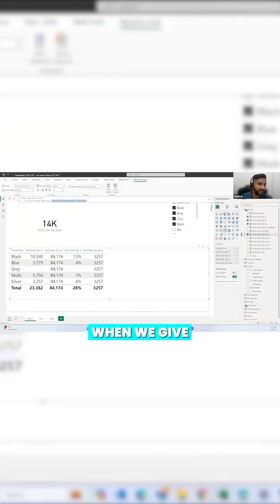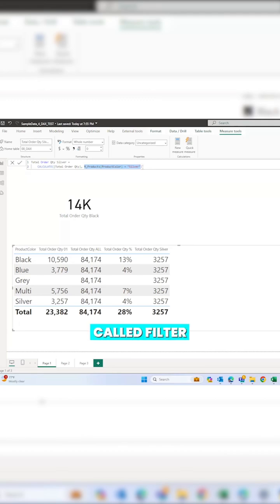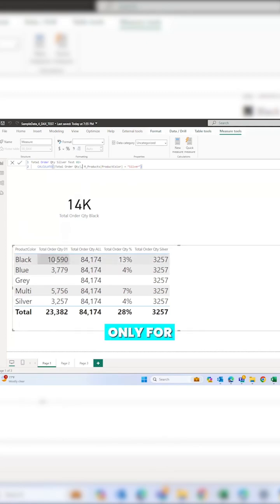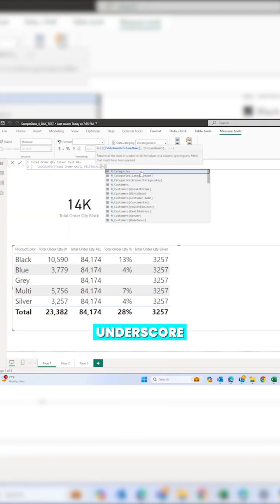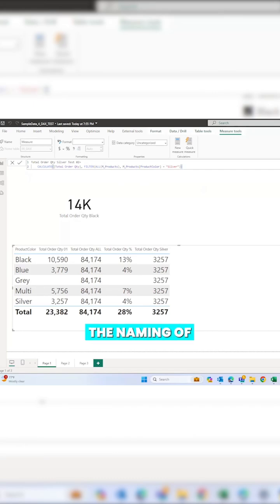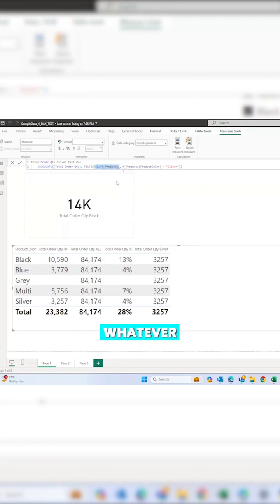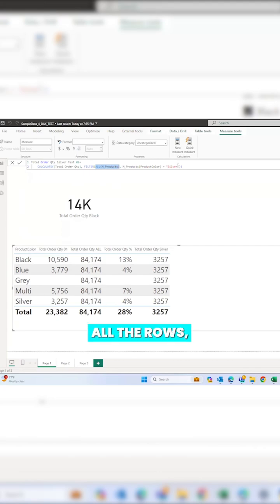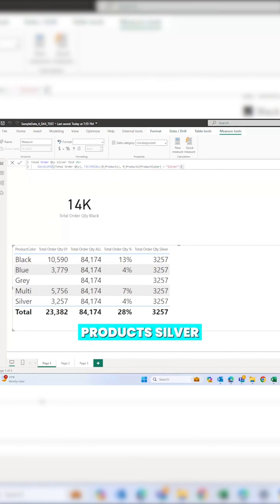Want to make your data smarter?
Check these videos that will help you

1 Min Excel: If you enjoy short videos check this section